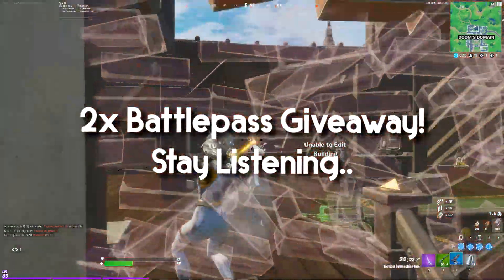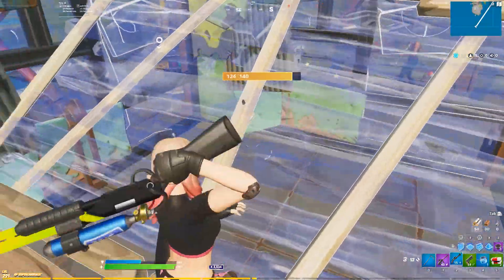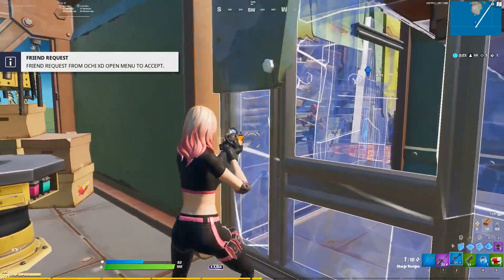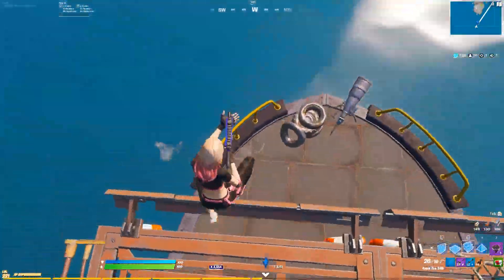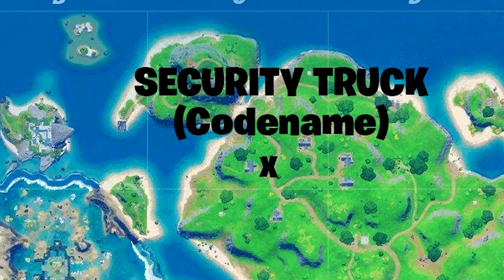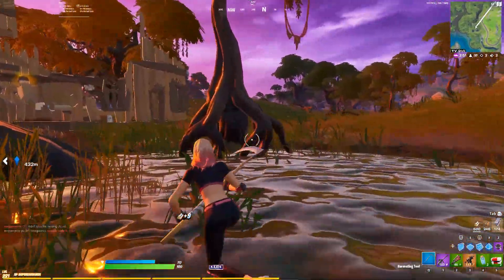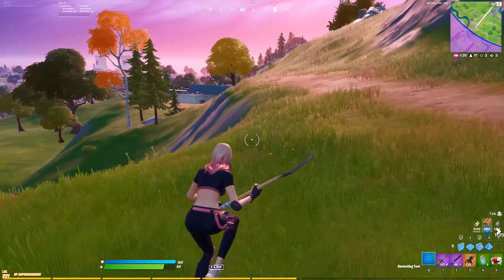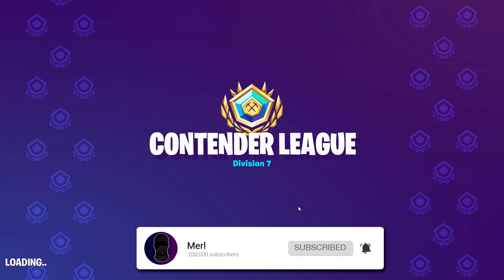New SKINS, LOCATIONS & LEAKS Coming to Season 4! (Black Panther & Spiderman in Fortnite!)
Today, We're Talking about the NEXT Big Leaks & Content arriving into Fortnite Season 4 Soon!

🛒 Use Code "Merl" in the Fortnite Item Shop! (Resets Every 14 Days)

*Links*